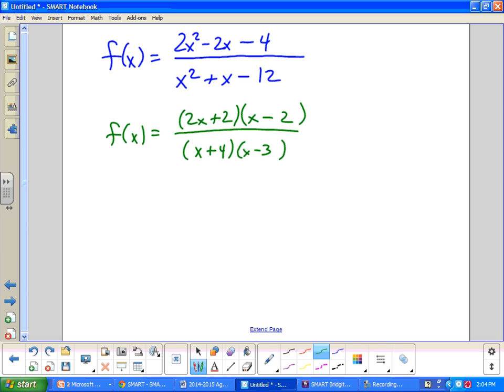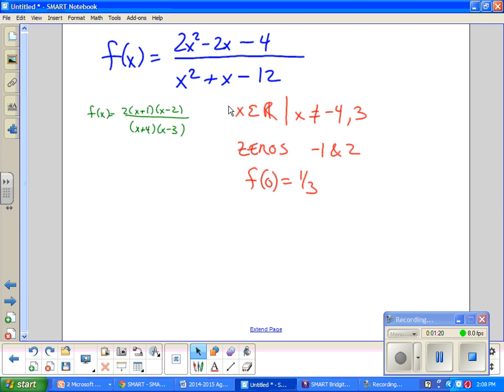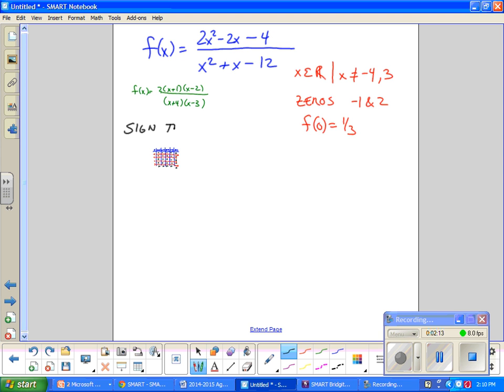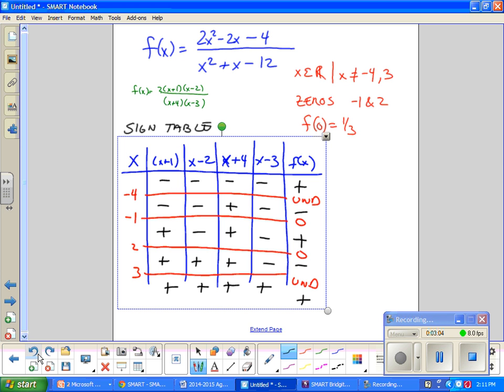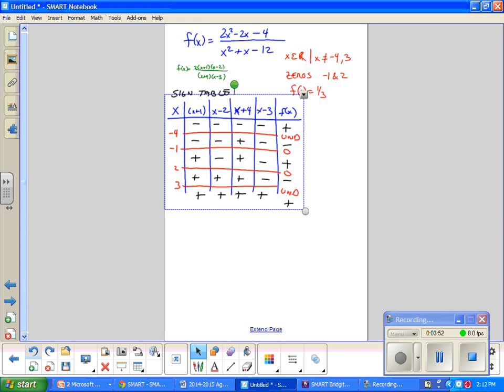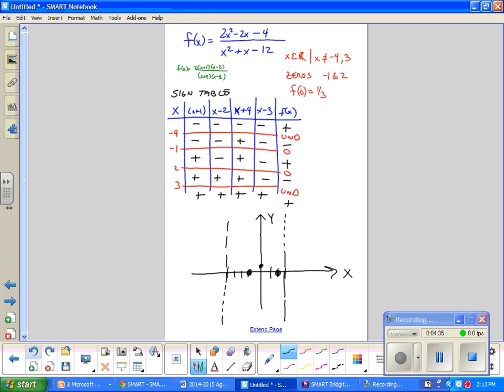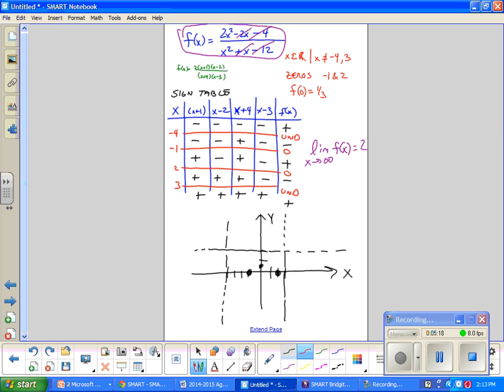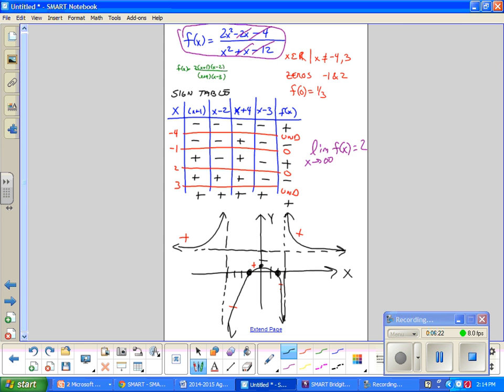Graph of Rational Function using Sign Table y=(2x^2-2x-4)/(x^2+x-12) -- Juda math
Graph of Rational Function using Sign Table

y=(2x^2-2x-4)/(x^2+x-12)